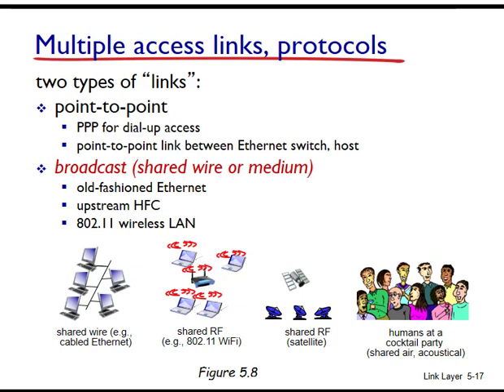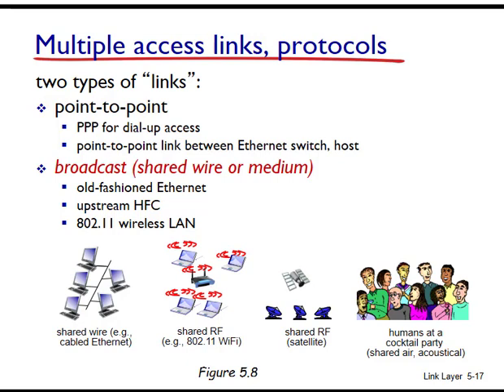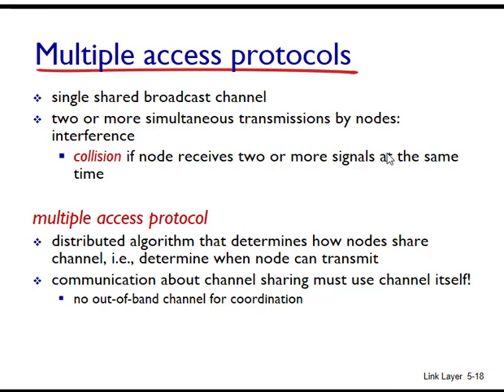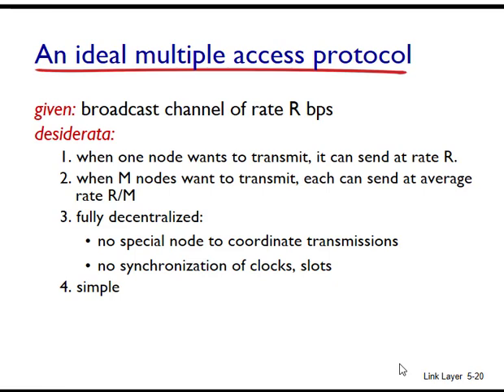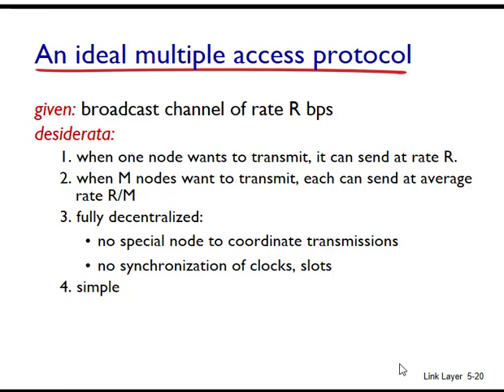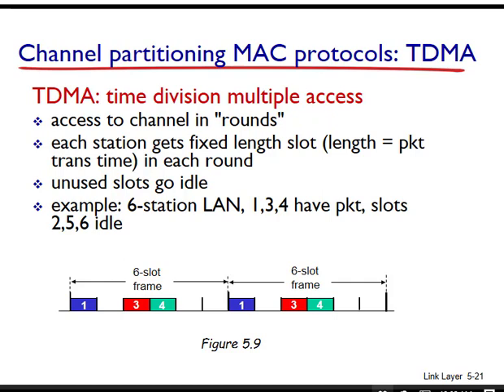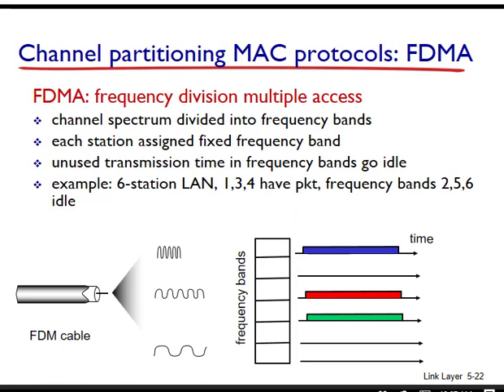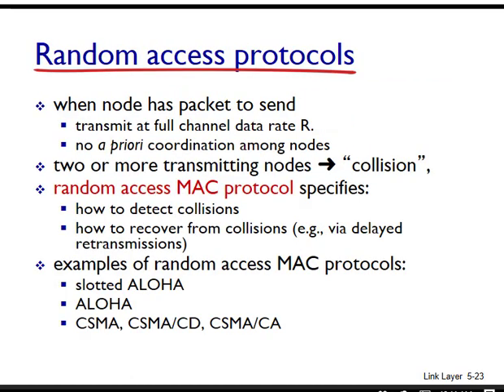Networking: Unit 5 Link Layer, Lesson 4 MAC, Partitioned access